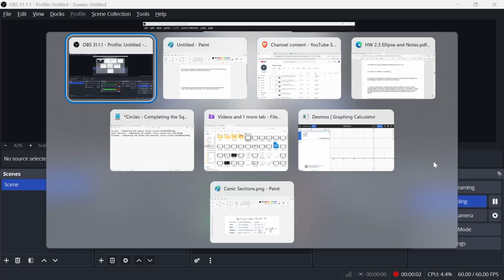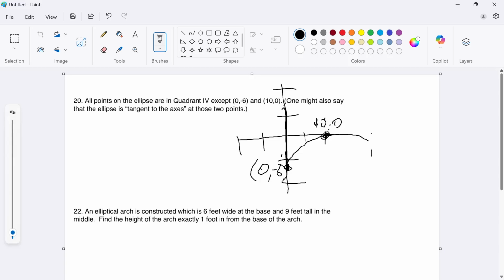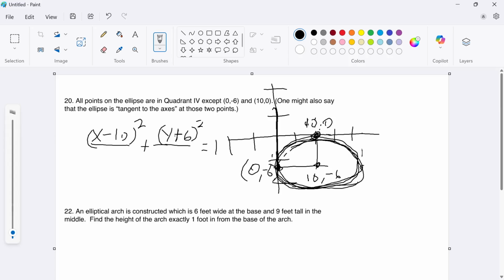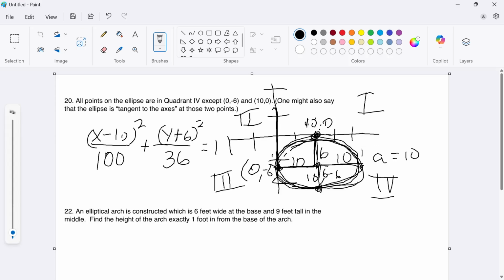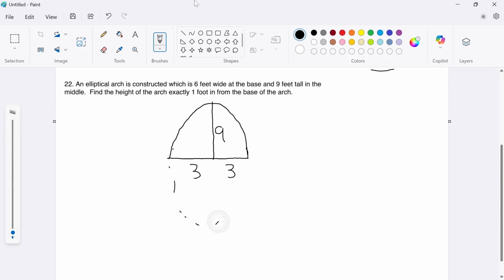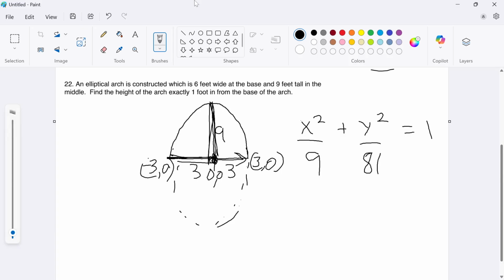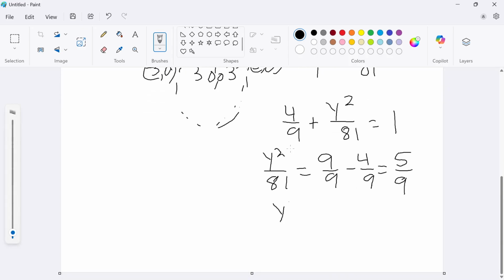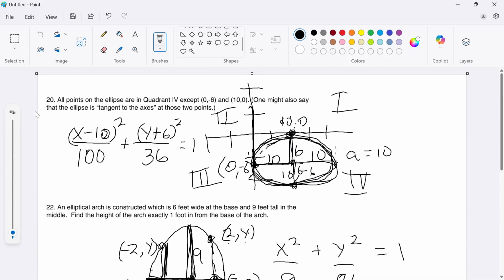Word Problems With Ellipses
Know the features, and draw it,